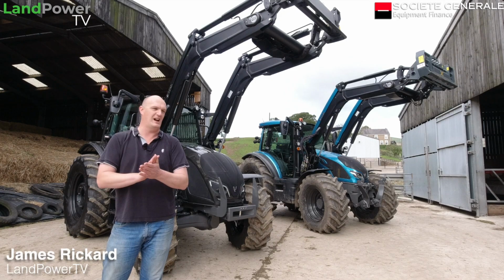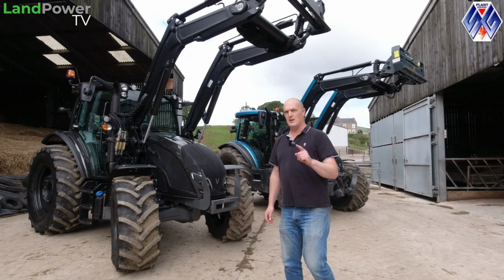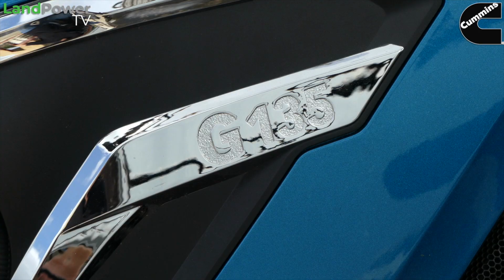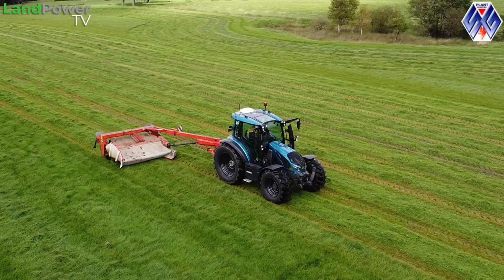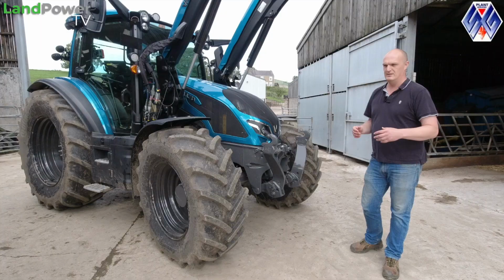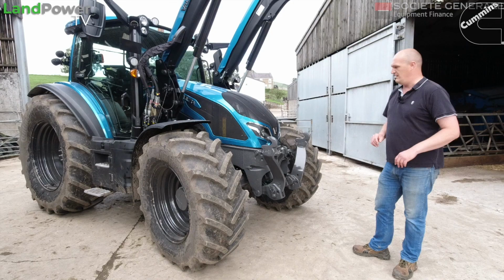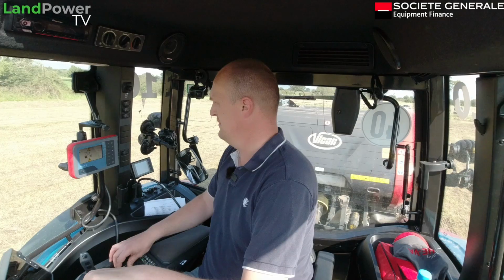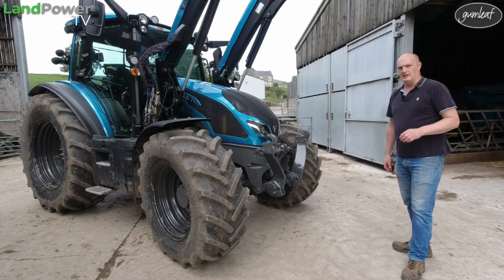Valtra G135 tractor: REVIEW (Trailer Video)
Topping out at 145hp, we try out Valtra's new G Series tractor, the G135 in Versu Unlimited specification.